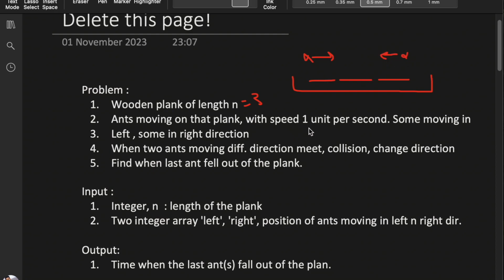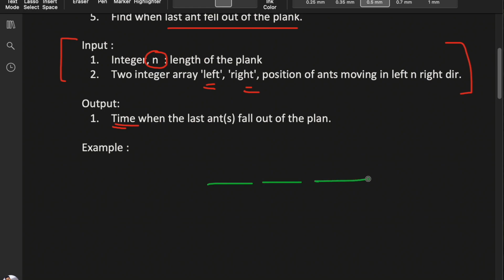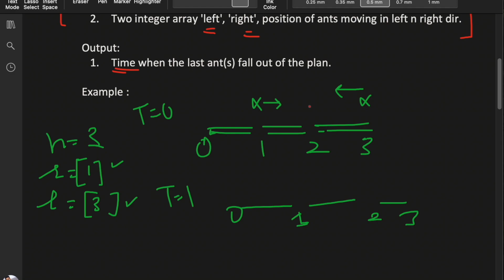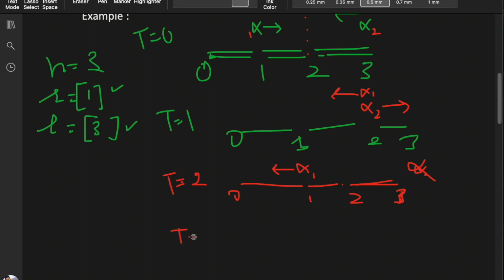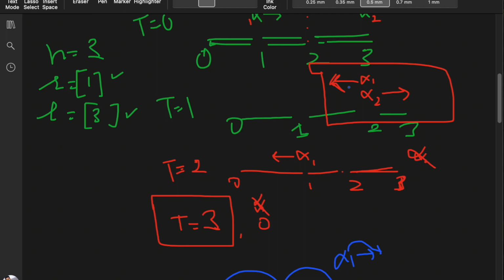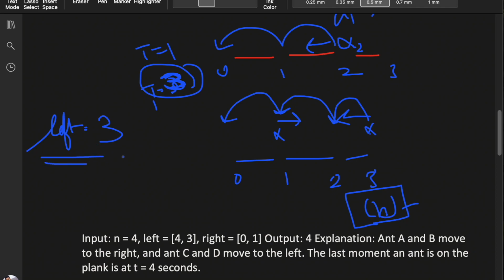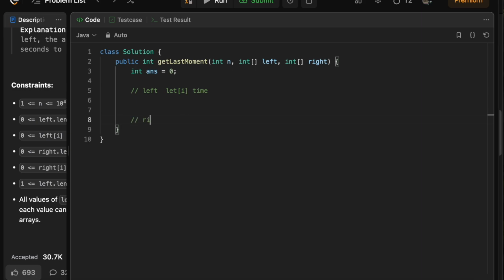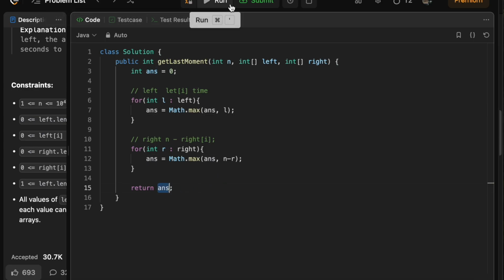Solving LeetCode 1503 Last Moment Before All Ants Fall Out of a Plank | Google Interview Question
Today's LeetCode problem 1503  Last Moment Before All Ants Fall Out of a Plank [ 4 Nov 2023 ]

In this video, I'll show you how to solve a coding challenge from LeetCode called 'Last Moment Before All Ants Fall Out of a Plank' in an easy-to-understand way. We'll explore step by step and figure out the most common values in a special type of tree. Whether you're new to coding or want to get better, this video will help. Plus, it's great if you're preparing for job interviews at big tech companies like Facebook, Amazon, Apple, Netflix, or Google. Let's learn together!